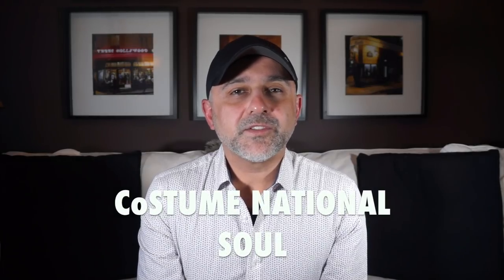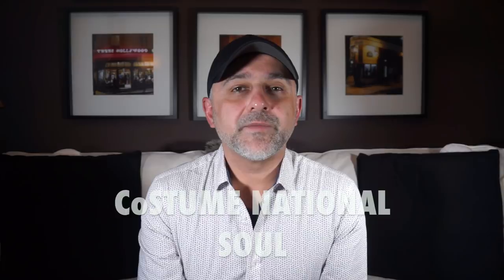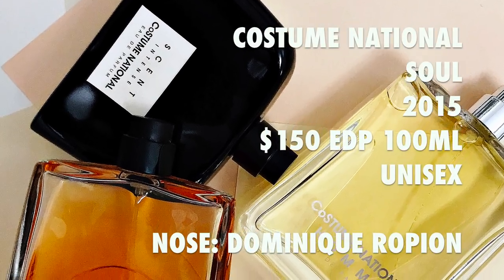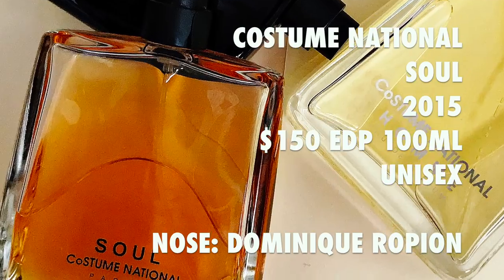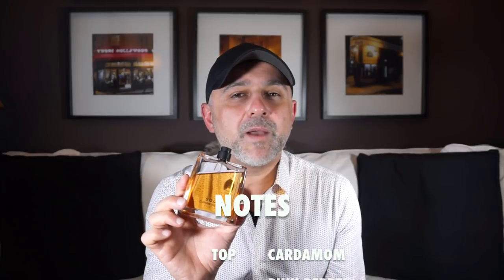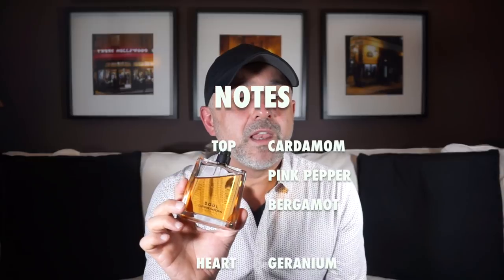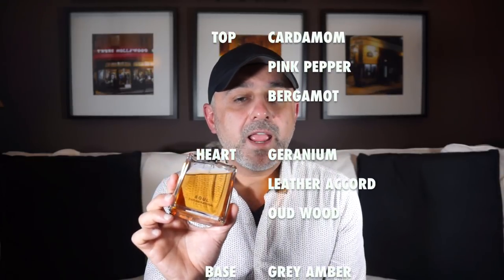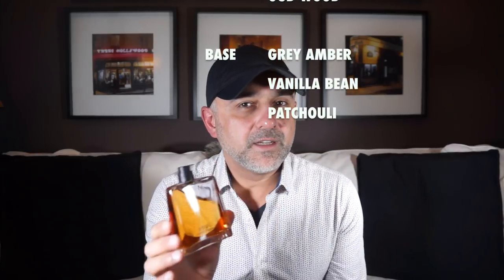Costume National Soul Review + Full Bottle USA Giveaway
➡️ Costume National Soul
➡️ Costume National Homme
➡️ Costume National Scent Intense
➡️ Costume National Cyber Garden
➡️ Discounted Niche/Designer Scents @ Fragrance.com:

Costume National Soul Review - Soul by Costume National Fragrance Review

This is my Costume National Soul Review. Costume National is an underrated Italian clothing designer that releases some excellent fragrances. Some of my favorite releases by Costume National are Costume National Homme, Costume National Scent Intense and Costume National Cyber Garden. Now the latest release from Costume National which was released in 2015 is Soul. A fragrance created by Dominique Ropion who I'm a big fan of. Costume National delivers in big ways. It's a big badass perfume for both sexes so it's unisex targeted. But I find it a tad bit unisex. Although real perfumistas should not have any issue wearing this perfume. It's spicy, woody and ambery a dream come true of a fragrance from a small clothing designer. This fragrance is nothing short of smelling niche so if you like a designer that smells niche then this is it for you. This is also perfect for fall or autumn weather and even better in the winter.

Released: 2015
100ml EDP - $150
Unisex
Perfumer/Nose: Dominique Ropion

Top Notes:
Cardamom, Pink Pepper and Bergamot

Heart Notes:
Geranium, Leather Accord and Oud Wood

Base Notes:
Grey Amber, Vanilla Bean and Patchouli

Costume National Soul fragrance was sent to me for this review. The views and opinions for Costume National Soul are all my own. Please buy samples or decants to test Costume National Soul fragrance. What I might like you might not or vice versa. So I cannot guarantee you will react the same way to these or any fragrances I discuss on this channel the way I have.